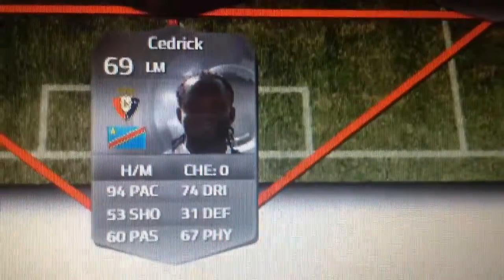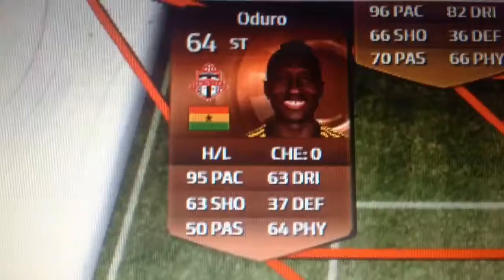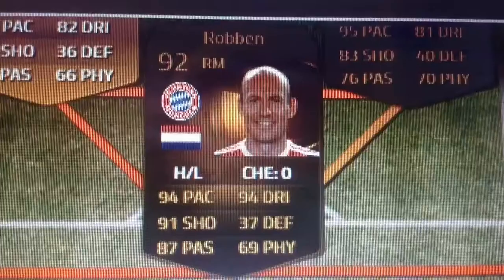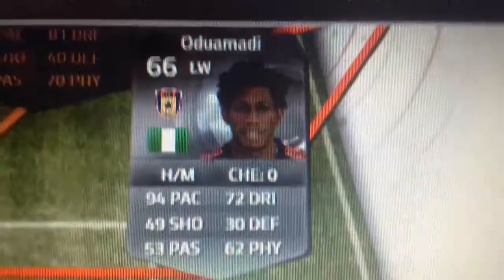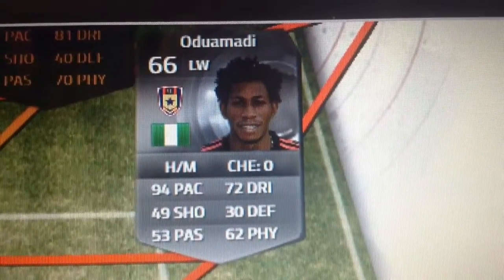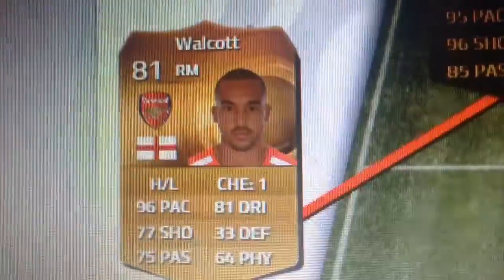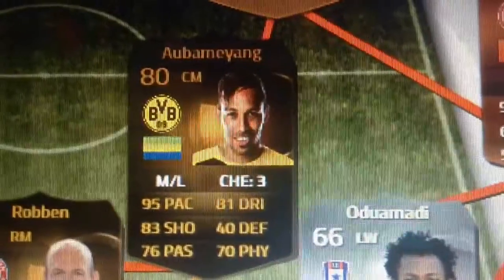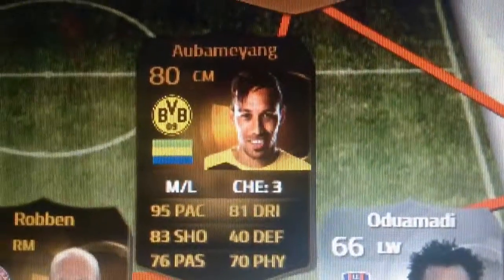Fastest team on FIFA 15